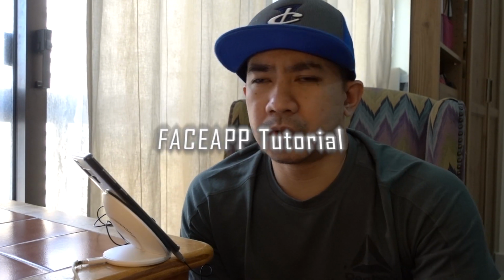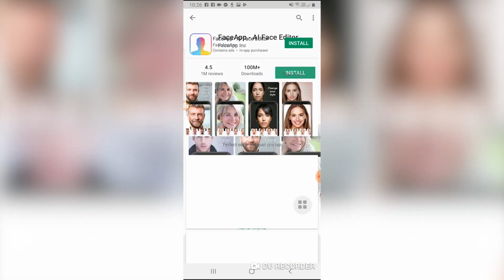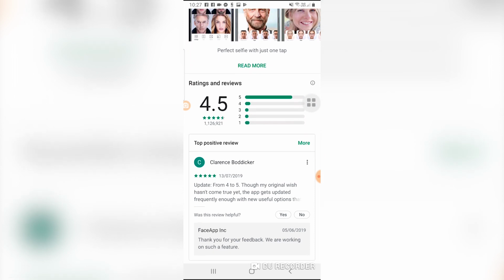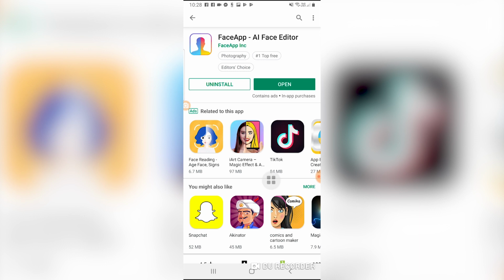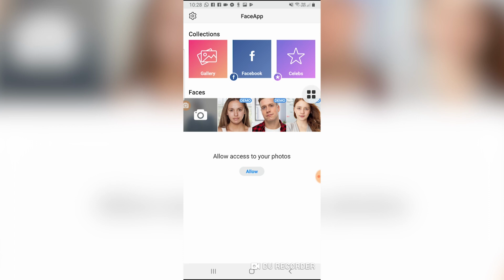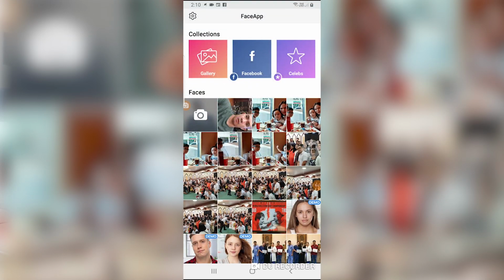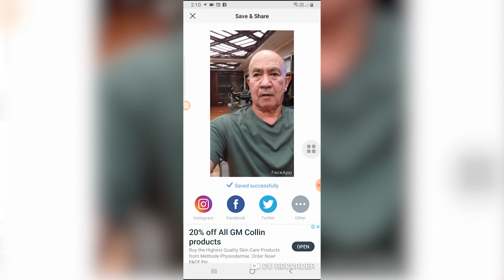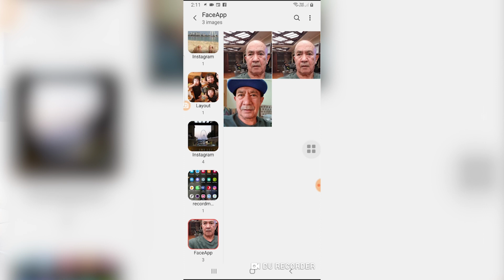FaceApp Tutorial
Edit your photo to turn yourself old. Become older in an instant with this phone app.

Buy cleaning products and custom paints for your shoes in United Arab Emirates, UAE